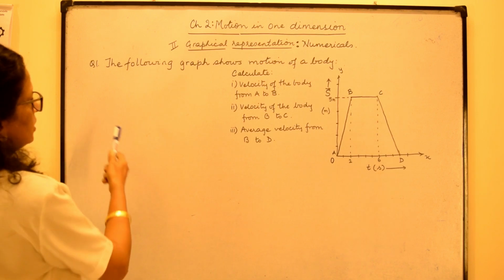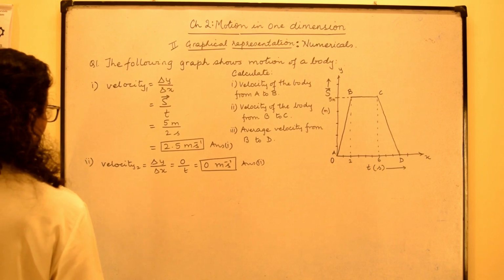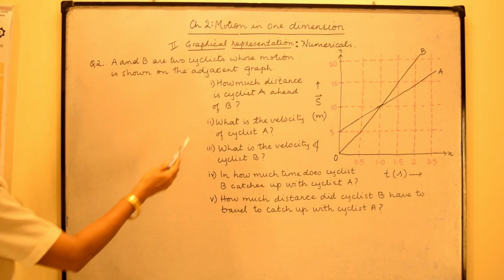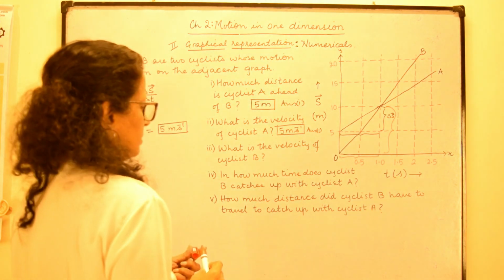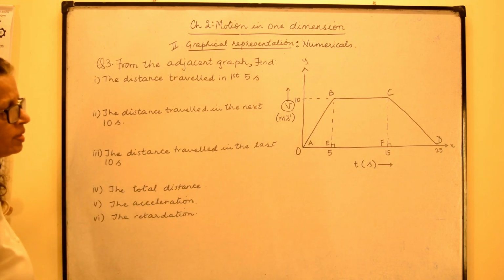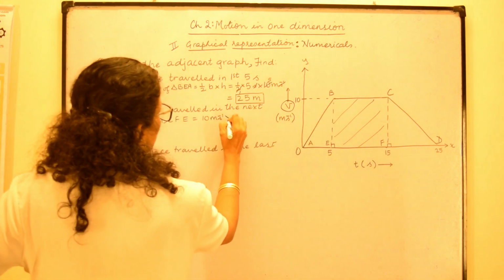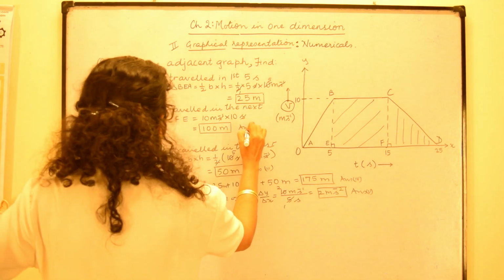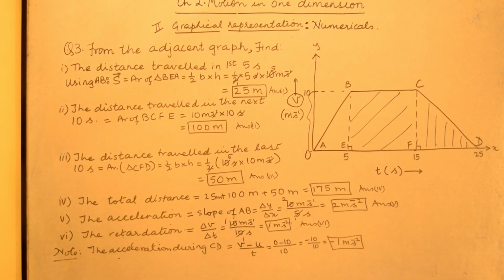Motion in One Dimension Part 4 : Graphical Representation Numericals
In this video you will learn how to solve the numericals related to graphs representing motion

We'd love all feedback in the comments and also please share these videos to all students currently preparing for the ICSE Pre Board Examinations. This exam is the first of its kind and our mission is to make sure that students have the best resources to prepare for them